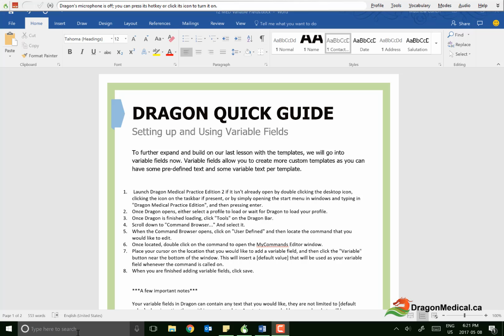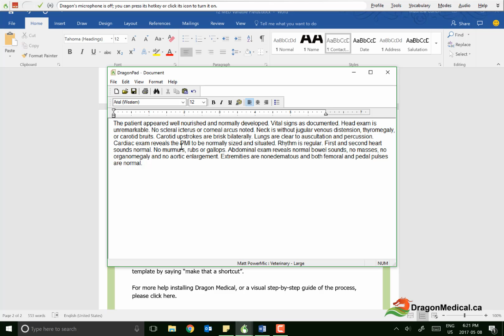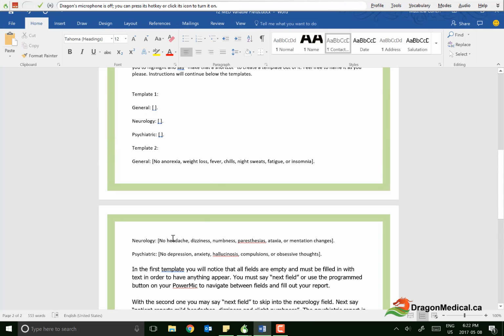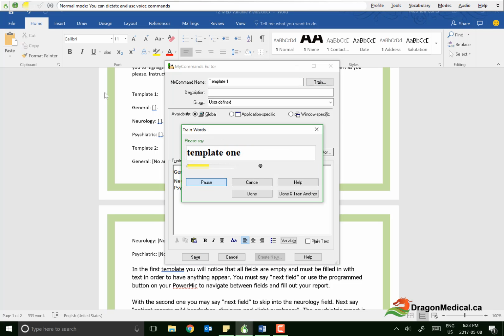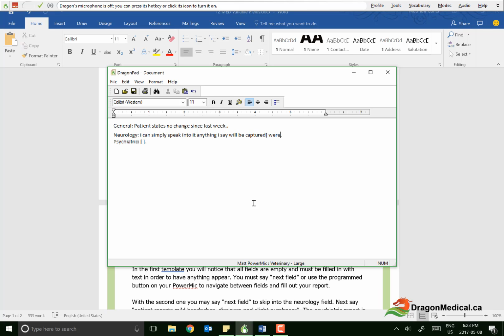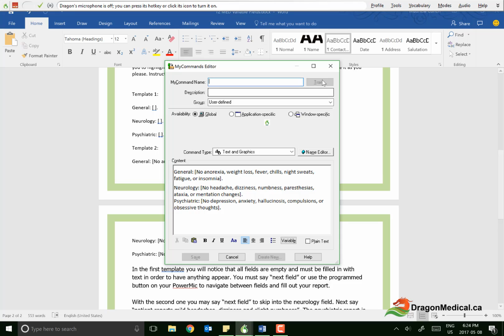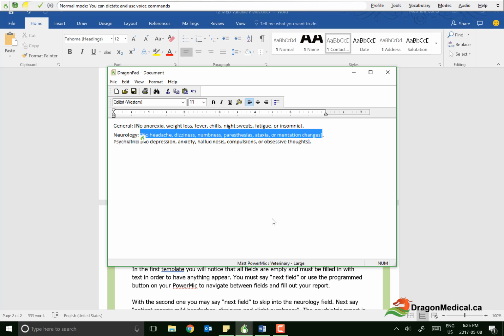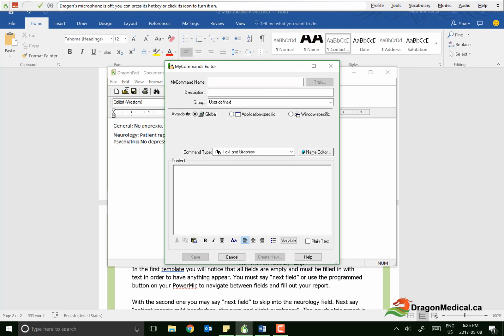Creating Variables in your Draon Medical Templates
DRAGON QUICK GUIDE
Setting up and Using Variable Fields

To further expand and build on our last lesson with the templates, we will go into variable fields now. Variable fields allow you to create more custom templates as you can have some pre-defined text and some variable text per template.

1) Launch Dragon Medical Practice Edition 2, if it isn't already open, by double clicking the desktop icon, clicking the icon on the taskbar if present, or by simply opening the start menu in windows and typing in "Dragon Medical Practice Edition," and then pressing enter

2) Once Dragon opens, either select a profile to load or, if you have only one profile, wait for Dragon to load your profile

3) Once Dragon is finished loading, click "Tools" on the Dragon Bar

4) Scroll down to "Command Browser..." and select it

5) When the Command Browser opens, click on "User Defined" and then locate the command that you would like to edit

6) Once located, double click on the command to open the MyCommands Editor window

7) Place your cursor on the location that you would like to add a variable field, and then click the "Variable" button near the bottom of the window. This will insert a [default value] that will be used as your variable field whenever the command is called on

8) When you are finished adding variable fields, click save

Your variable fields in Dragon can contain any text that you would like, they are not limited to [default value] when inserting them within your template. Any text surrounded by square brackets will be considered a variable field. This is useful for when you have a standard report 90% of the time, but occasionally changes.
Below are two templates that you can use as examples. Simply highlight them and “make that a shortcut” to create a template. Feel free to name them as you please.

Template 1:
General: [ ].

Neurology: [ ].

Psychiatric: [ ].

Template 2:
General: [No anorexia, weight loss, fever, chills, night sweats, fatigue, or
insomnia].

Neurology: [No headache, dizziness, numbness, paresthesias, ataxia, or mentation
changes].

Psychiatric: [No depression, anxiety, hallucinosis, compulsions, or obsessive
thoughts].

In the first template you will notice that all fields are empty and must be filled in with text in order to have anything appear. You must say “next field” or use the programmed button on your PowerMic to navigate between fields and fill out your report.

With the second one you may say “next field” to skip into the neurology field. Next say “patient reports mild headaches, dizziness and slight numbness”. The psychiatric report is unremarkable so we will not change it. At this point we will say “accept defaults” and you will see how the general and psychiatric fields remain as they are. This is a great example of when it is useful to insert text into your variable fields.

Variable fields are any text within square brackets. You may look through an old chart and add square brackets around areas you want variables and simply turn it into a template by saying “make that a shortcut”.